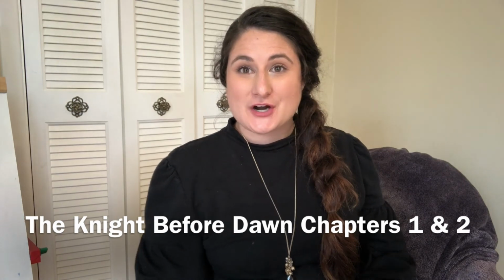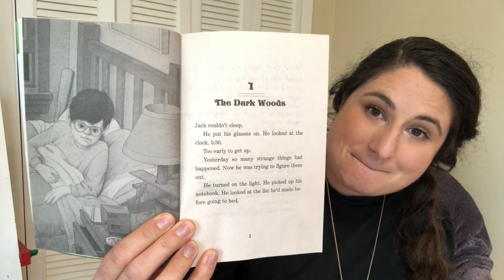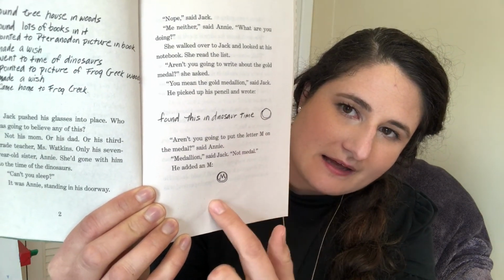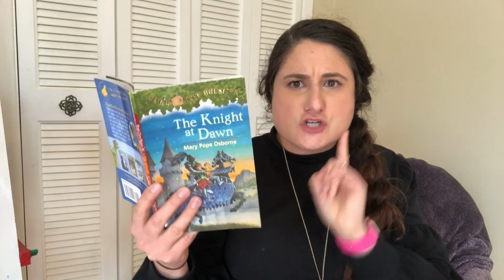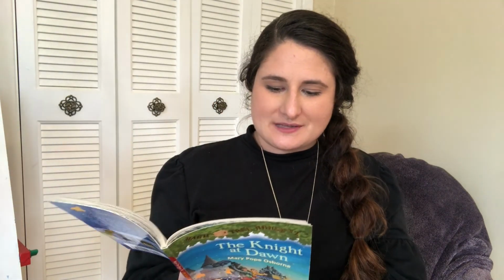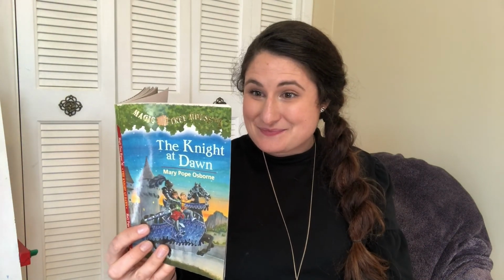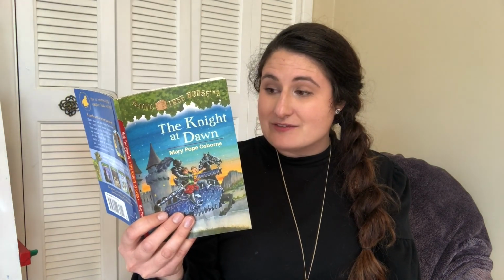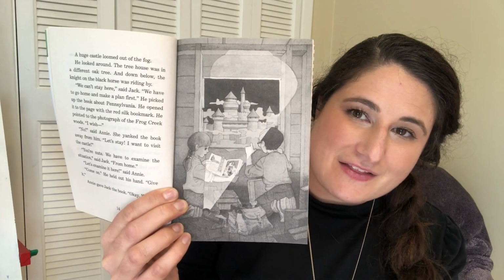The Knight Before Dawn Chapters 1& 2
Join us for the book 2 in the Magic Tree House Series. Follow Jack and Annie as they return to the Magic Tree House for another adventure!